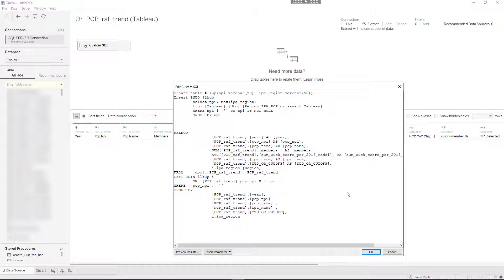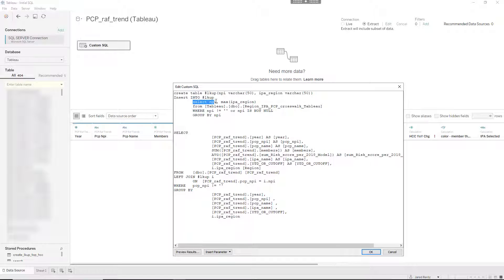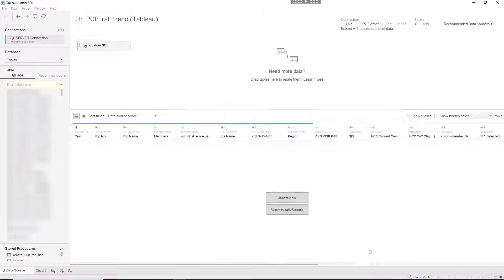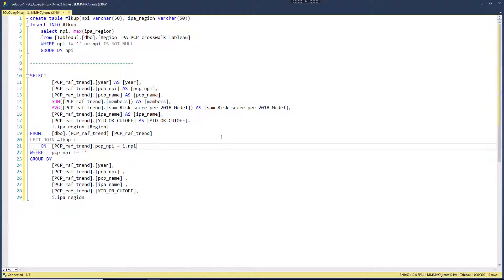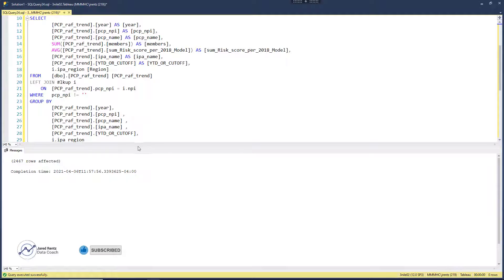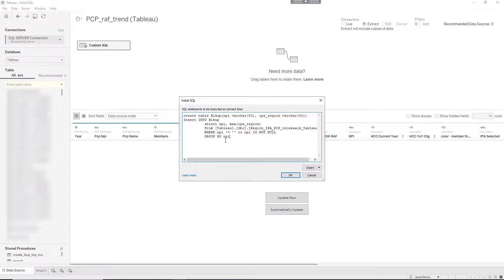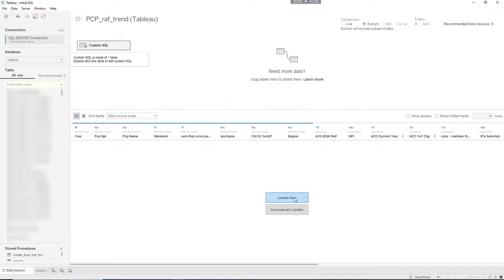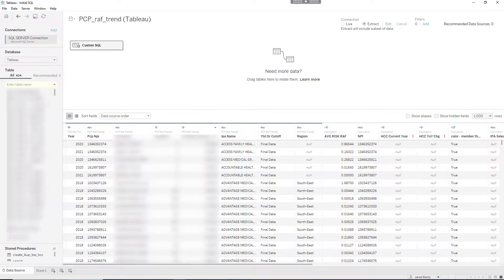How To Use SQL Temp Tables In Tableau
In this training we discus how to use temporary sql tables in tableau to perform advanced SQL joins. Natively you cannot create these temporary tables in Tableau using the Custom SQL connector.

Instead you will need to use the Initial SQL connection to create the table in memory and then reference the queries using the temp tables in the Custom SQL query.

I would love to see if this also works for CTE's (common table expressions) in Tableau. These in memory tables allow you to perform complex transformations and then join them back to your data.